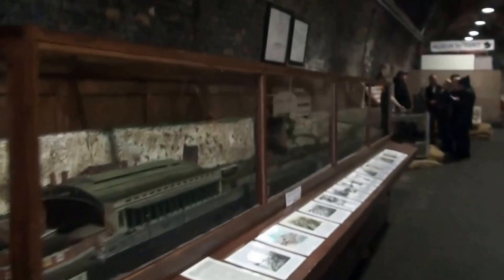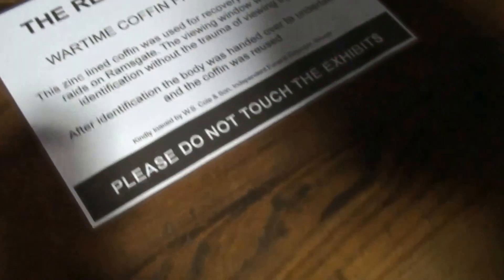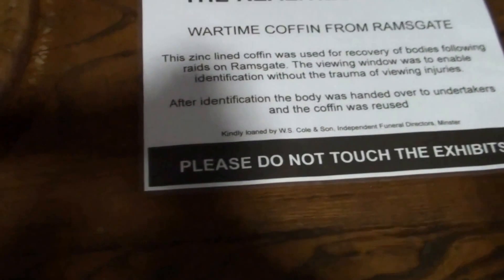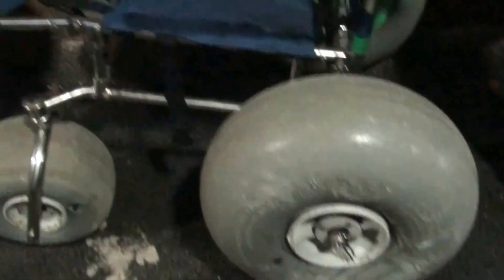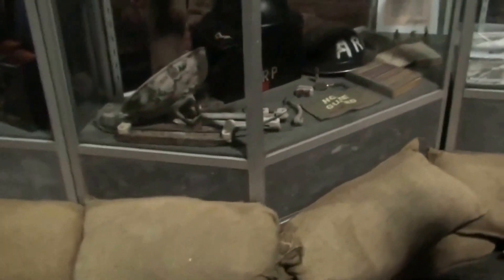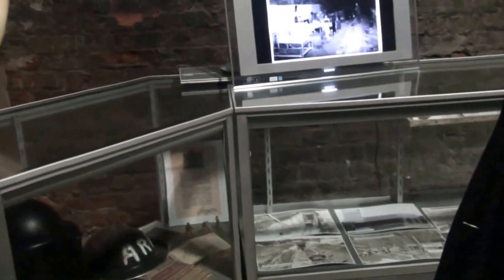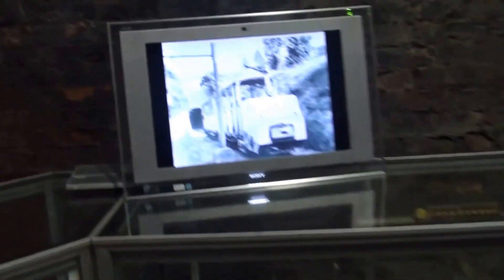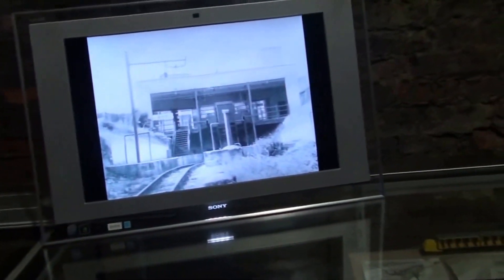Ramsgate Tunnels Part 1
Looking at the old Ramsgate Railway Tunnels and WW2 tunnels Epic!!!